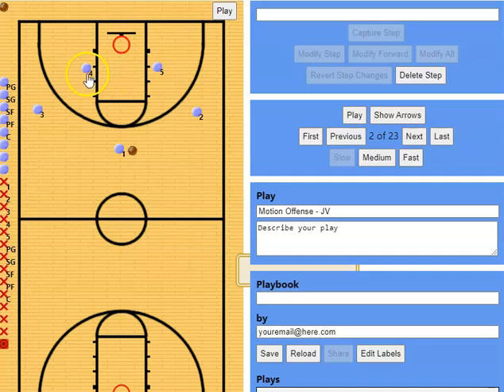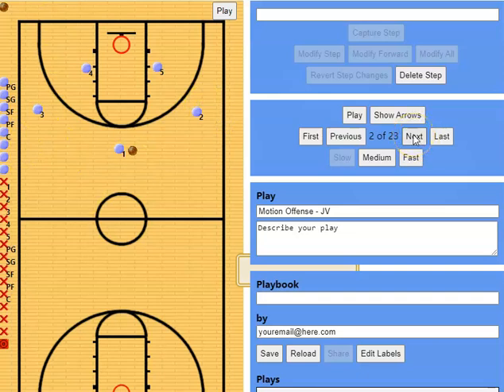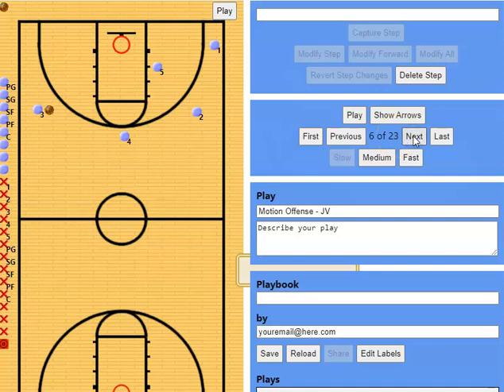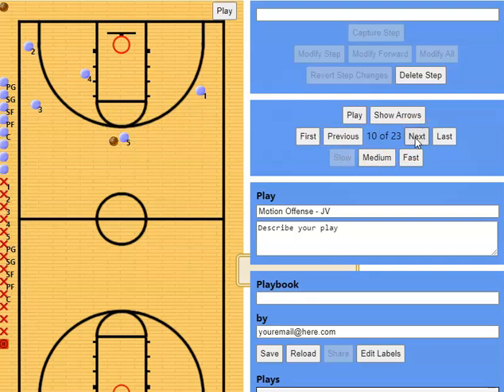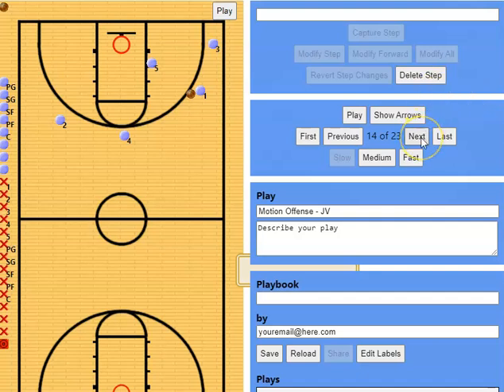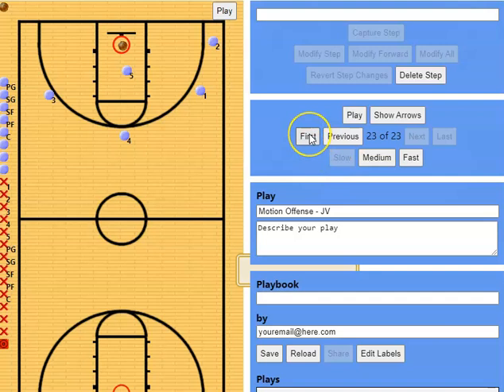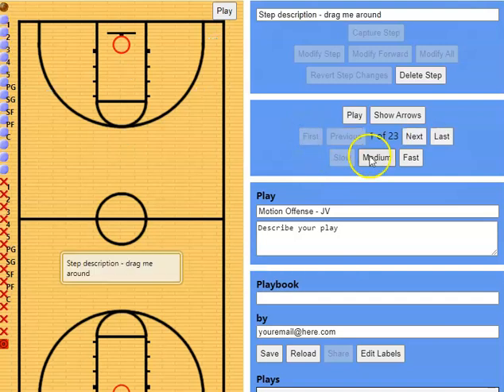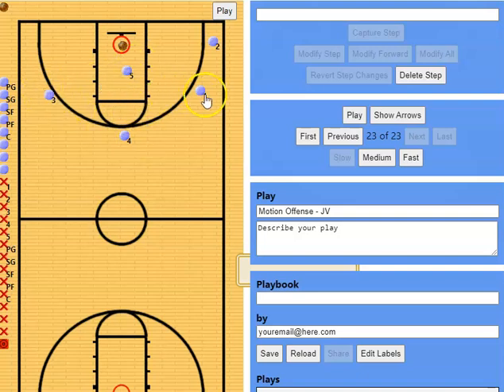Basic Triangle Motion Offense for Youth or Middle School Basketball Team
We provide drills and plays for basketball coaches looking for help in any and all areas of their coaching on the court.

In this video, I go over a modified version of the triangle offense that I use for our JV high school basketball team. This is a great offense to show younger groups to get them to move with and without the basketball.